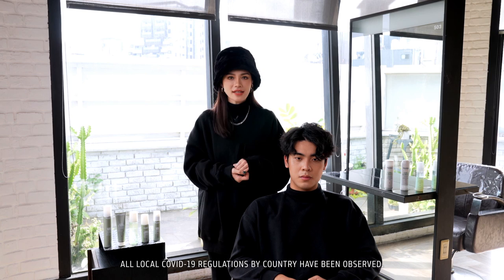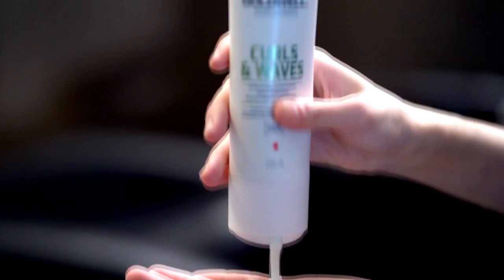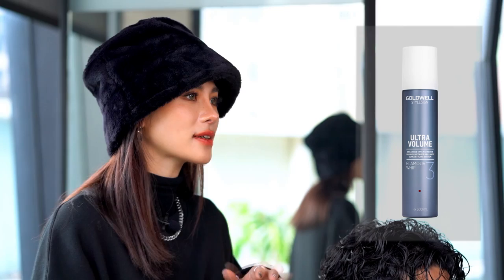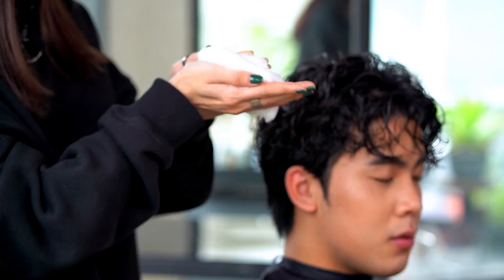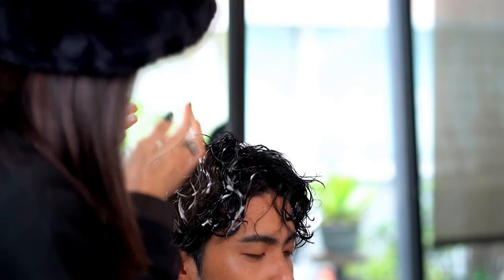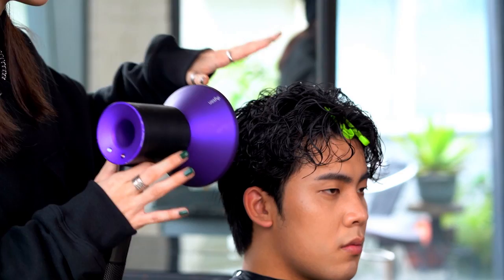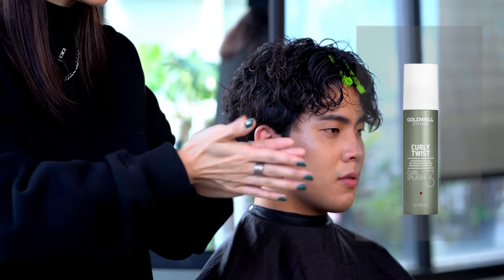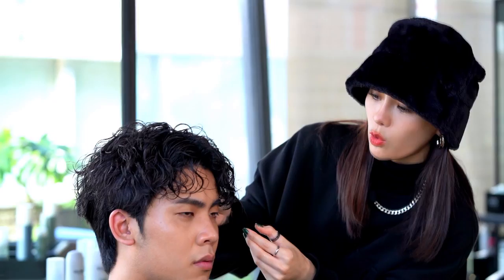Men's Soft Curls Style Tutorial | StyleSign | Goldwell Education Plus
Mila Liang, Goldwell National Artist from Taiwan, shows you how to style men's soft curls on permed hair using Goldwell StyleSign products. Watch as she uses small clips to enhance the lifting effect on the roots before diffusing the hair without brushing. Tip: Applying a palm-sized amount of StyleSign Ultra Volume Glamour Whip Brilliance Styling Mousse evenly to the hair before diffusing results in hydrated, enhanced curls.

Products Used:
Dualsenses Curls & Waves Hydrating Shampoo
StyleSign Ultra Volume Glamour Whip Brilliance Styling Mousse
StyleSign Curly Twist Curl Splash Hydrating Curl Gel

StyleSign: Guaranteed Signature Styles
Easy-to-use and reliable products that simplify your styling routine, whilst protecting your client’s hair from heat, premature color fade & UV light.
- Professional's choice for guaranteed signature Styles.
- Easy-to-use and reliable.
- Natural and flexible hold.